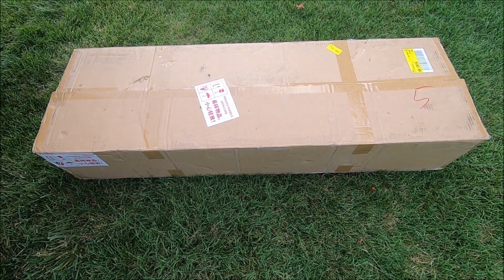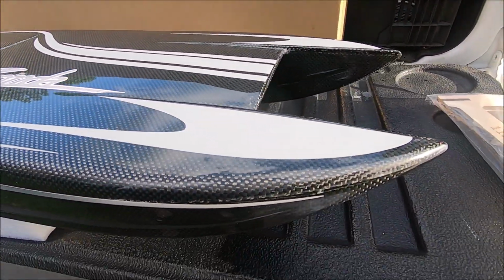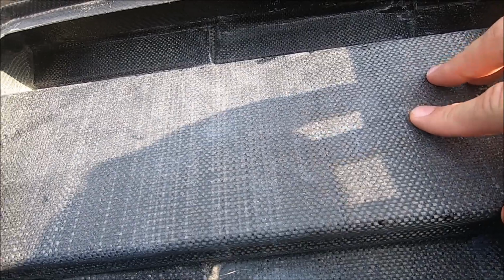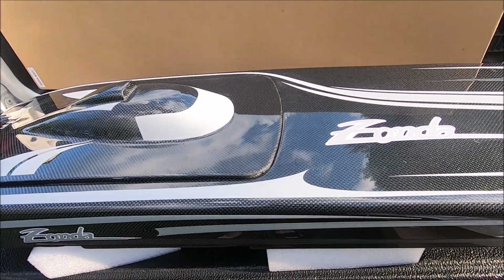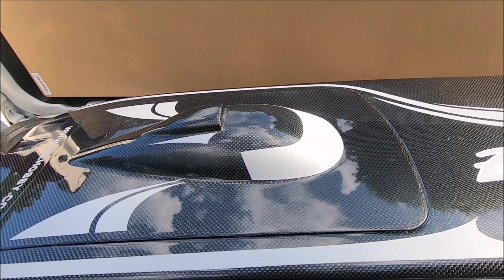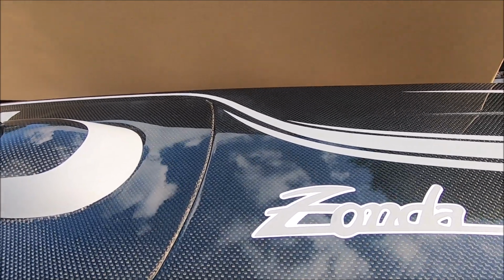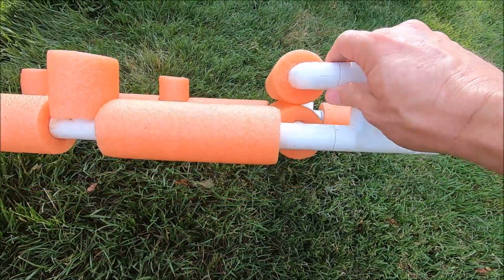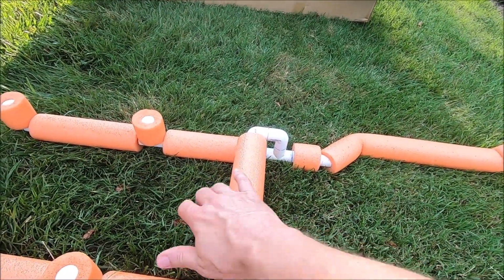TFL 41" Carbon Zonda from Banggood.com w/Bonus Rescue rig footage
TFL 1133L-01C 1040mm Carbon Fiber 41" Zonda RC Boat Hull without Motor ESC Servo Transmitter Battery from Banggood.com.

 At the end of the video I show my rescue rig float setup since I have been asked several times for info  about it.

Buy the Black fiberglass Zonda here (USA STOCK)
Buy the white fiberglass Zonda here